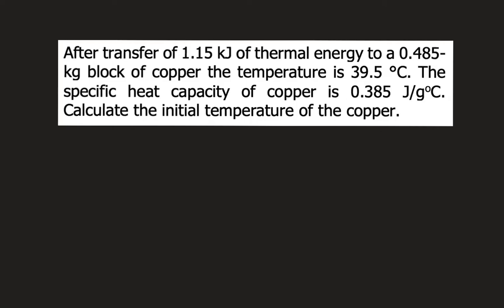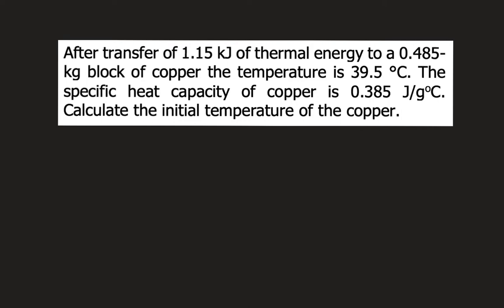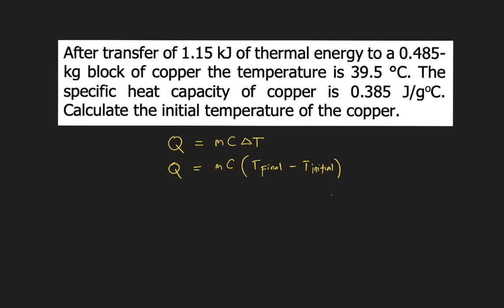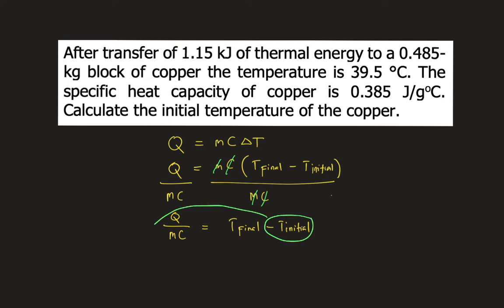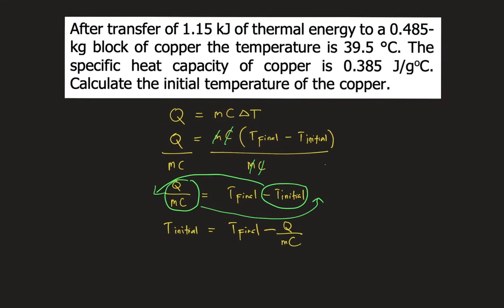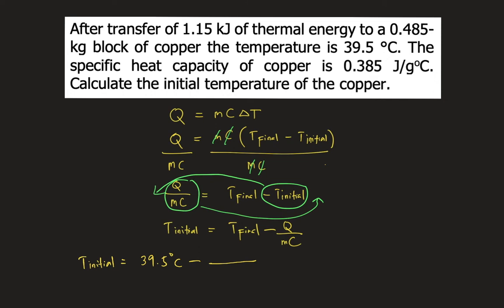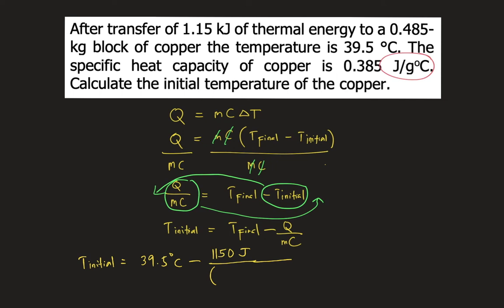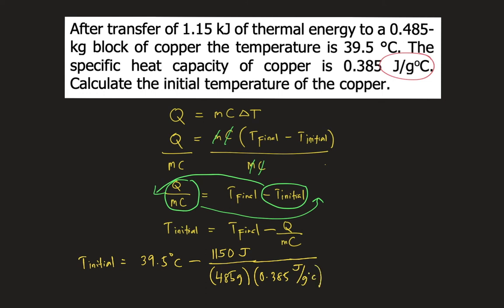After transfer of 1.15 kJ of thermal energy to a 0.485-kg block of copper the temperature is 39.5 °C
After transfer of 1.15 kJ of thermal energy to a 0.485-kg block of copper the temperature is 39.5 °C. The specific heat capacity of copper is 0.385 J/g°C. Calculate the initial temperature of the copper.